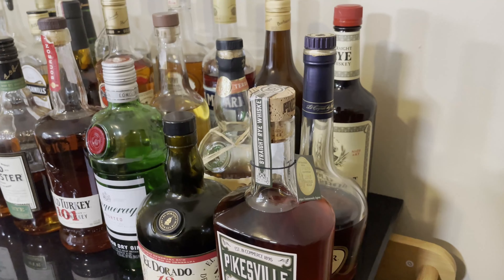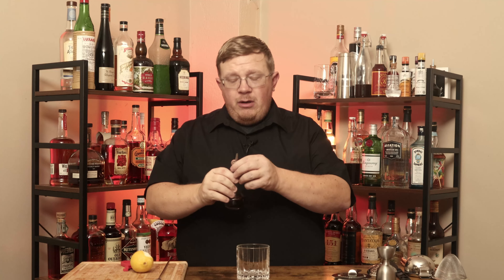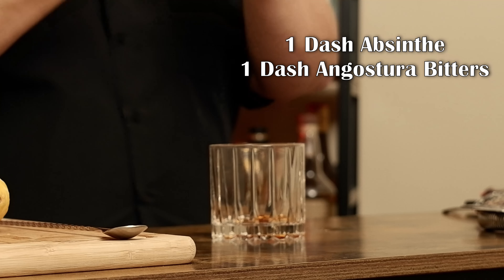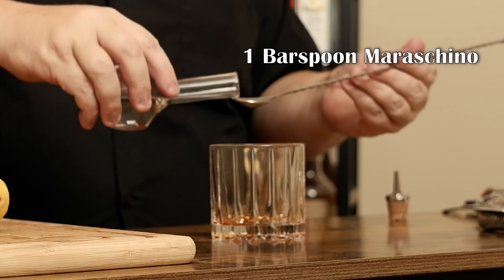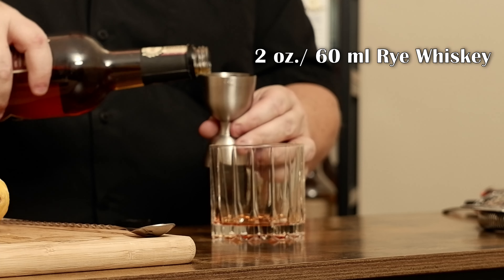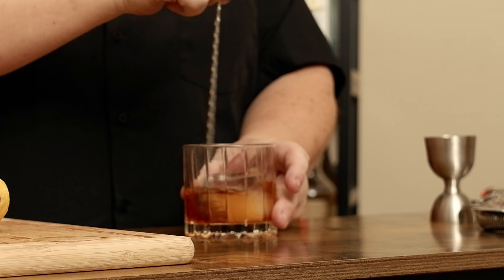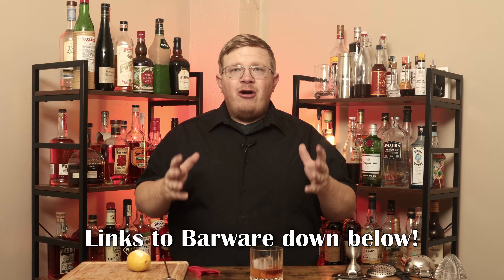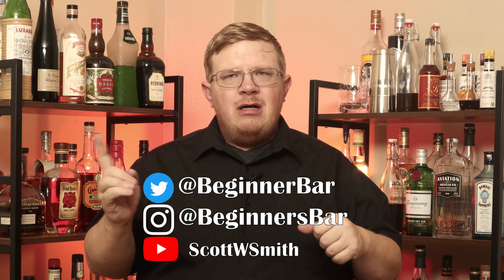CAN THE OLD-FASHIONED COCKTAIL BE IMPROVED? Let's Find Out!